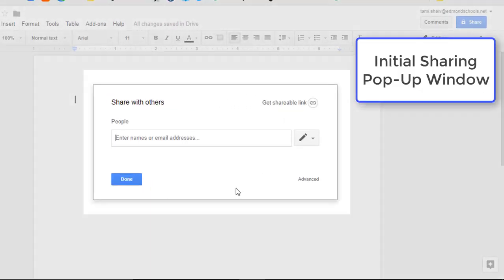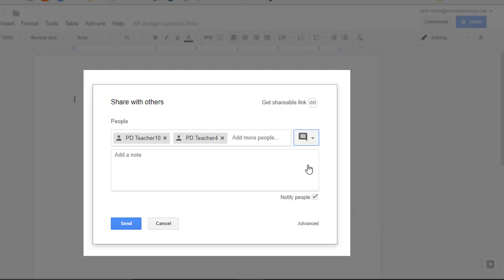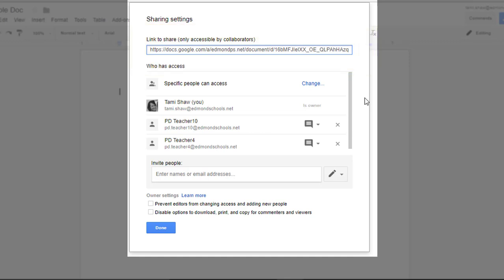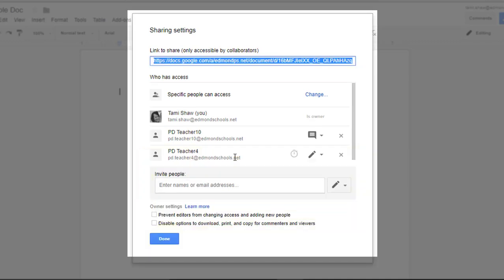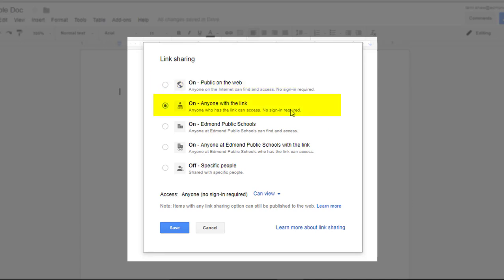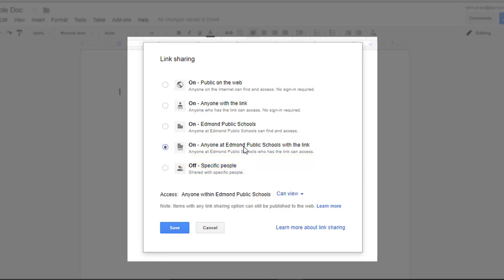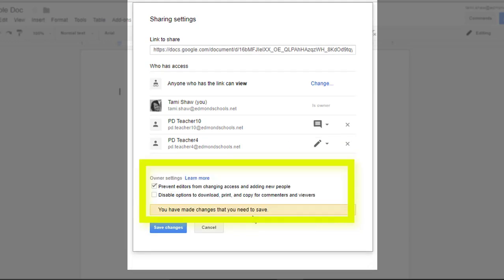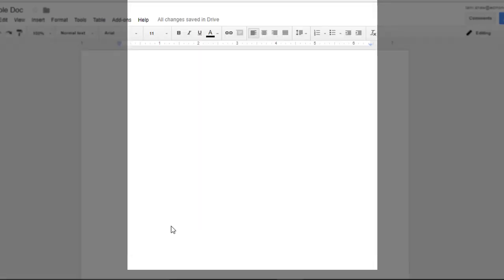Google Drive Sharing Permissions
A walk through and explanation of all the sharing permission within Google Drive.
1:28 Advanced Settings
3:20 Global Settings
6:05 Special Owner Settings